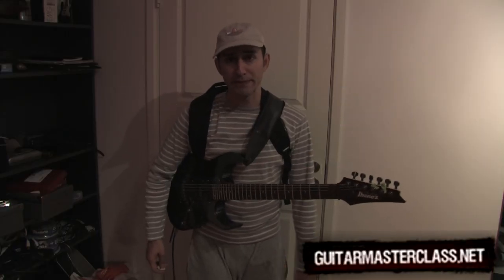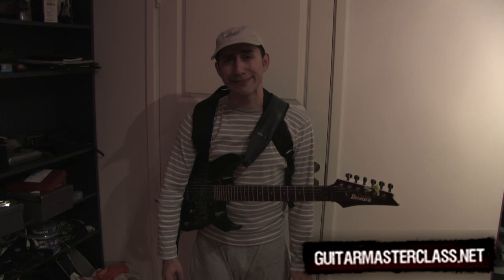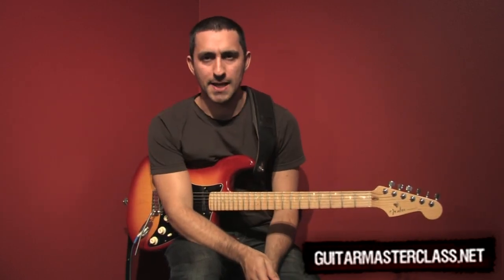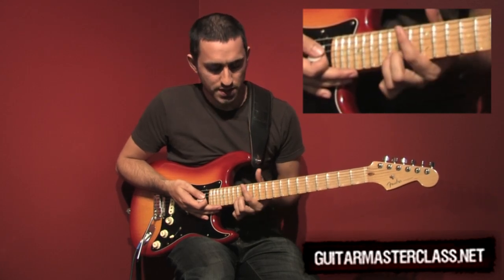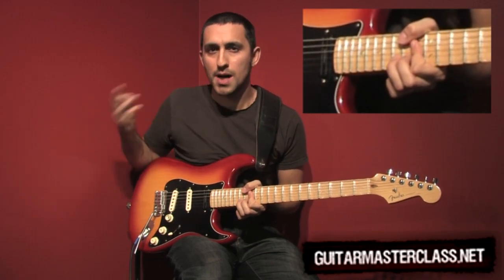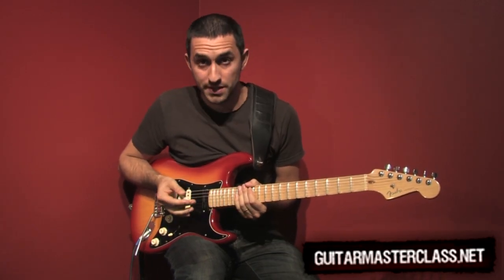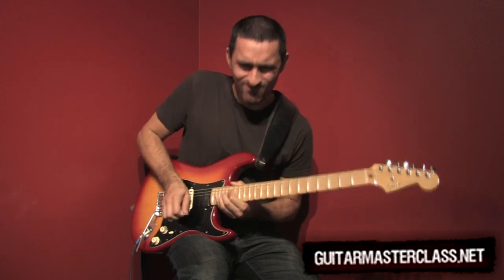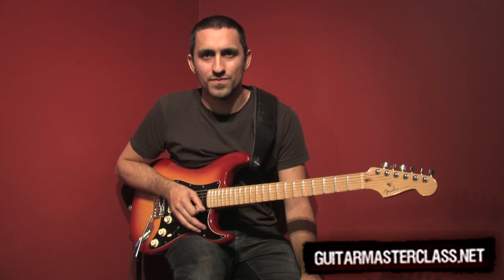String Bending Guitar Lesson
Learn How to Bend a Guitar String: If you didn't know about this simple but effective trick - you should have some neat progress ahead of you!
Improving your bending technique is more effective and cheaper than buying new gear...so what are you waiting for?!